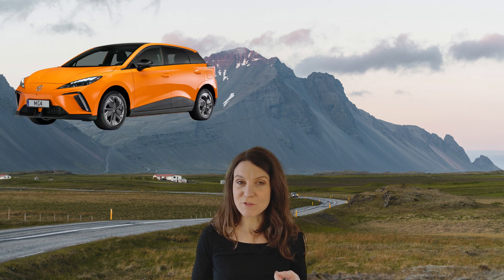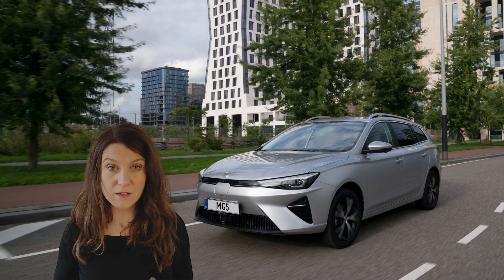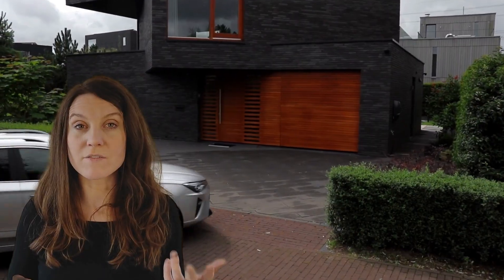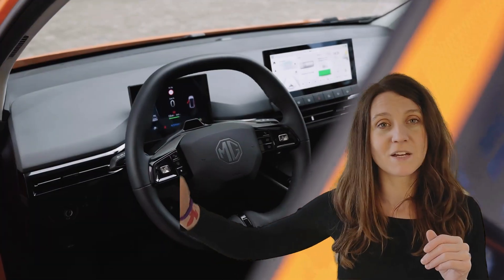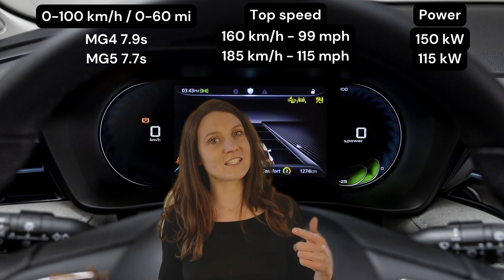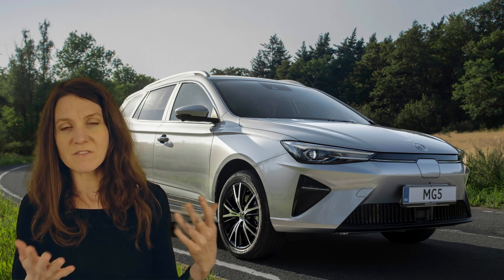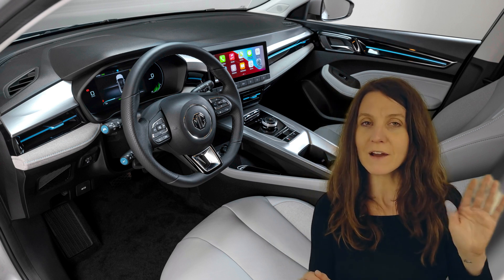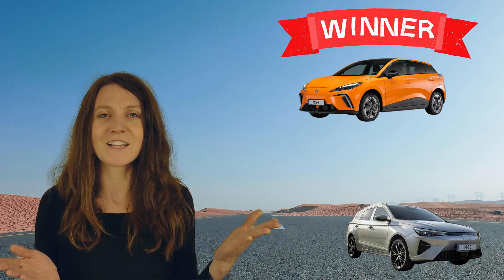😀 MG4 vs MG5: Ultimate Electric Car Showdown – Features, Specs & Personal Insights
In this head-to-head comparison, we dive into the MG4 vs MG5 electric vehicles to help you decide which one is the perfect fit for you. As a VW e-Golf owner, I was considering both models for my next EV and explored their differences in detail. While the MG5 may appear to be the superior choice in terms of size and convenience, it lags behind in areas such as charging speed, cargo space, and practicality. Join me as I dissect the technical specs and share my personal insights to help you make an informed decision.

In this video, we'll cover:
✔️ Design and exterior
✔️ Interior and tech features
✔️ Performance, range, and charging
✔️ User experiences and potential issues
✔️ Comparison with competitors
✔️ Price and value

Chapters:
0:00 Intro
0:27 Hot candidate
1:27 MG5 Front Wheel Drive
1:55 Battery Capacities
2:24 Charging Speeds
2:50 Charging Ports
4:26 Performance
5:33 Real Range
5:58 Trunk Space
6:48 Design
7:33 Interior
8:22 Price
9:08 Winner

Curious if the MG4 or MG5? Is truly an electric vehicle worth considering? 🧐 Play our video to find out our thoughts and experiences with this cars.